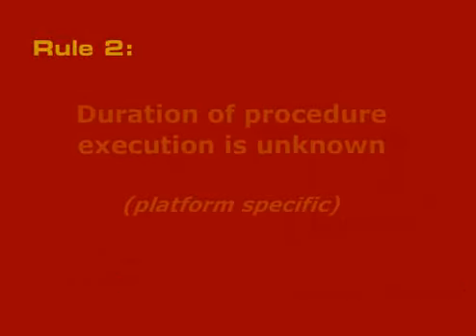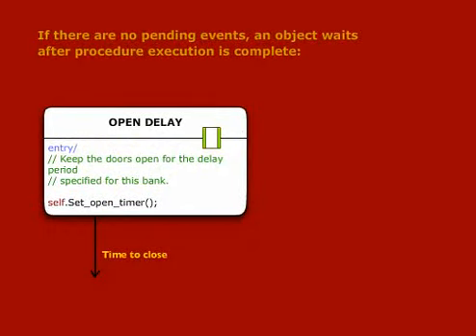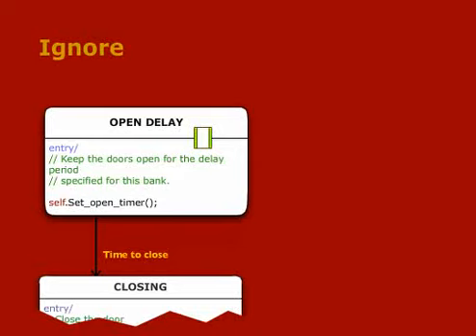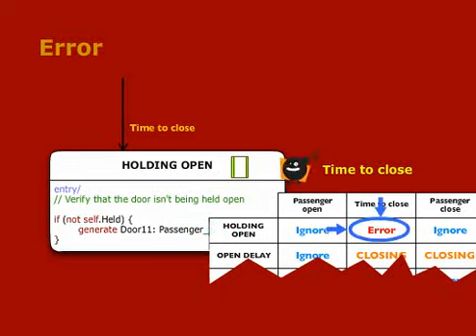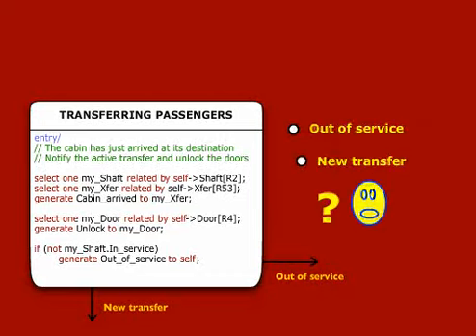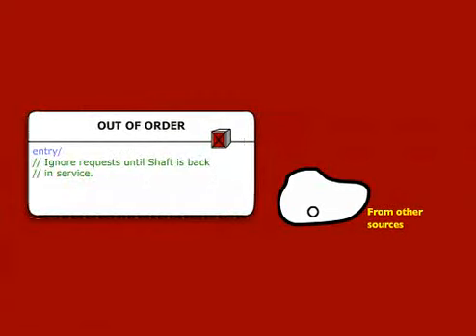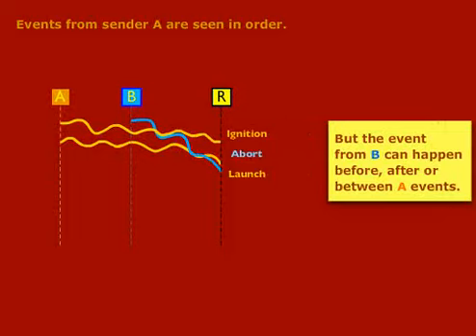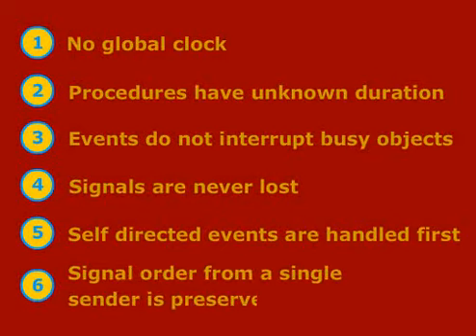Executable UML Time and Synchronization Rules